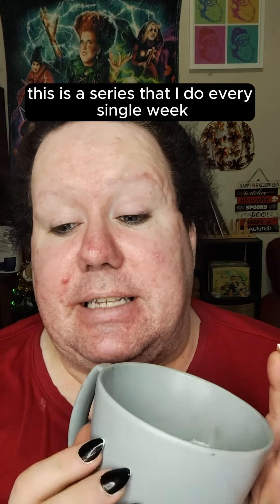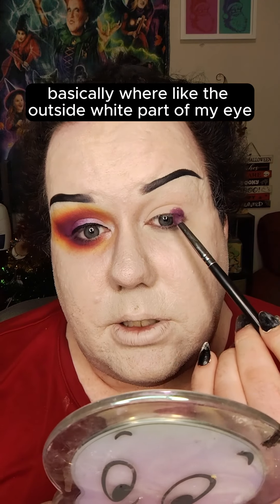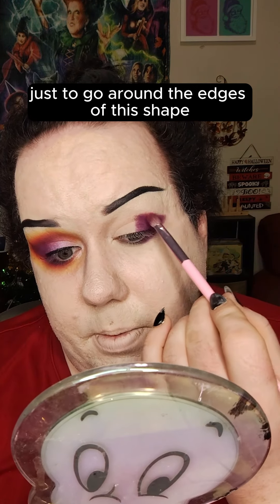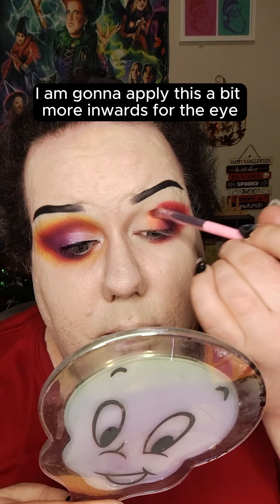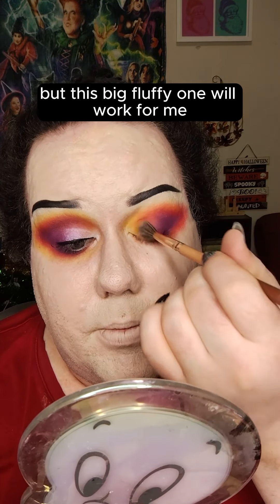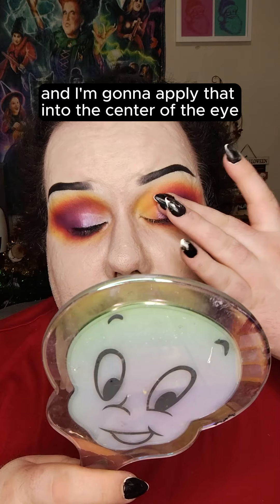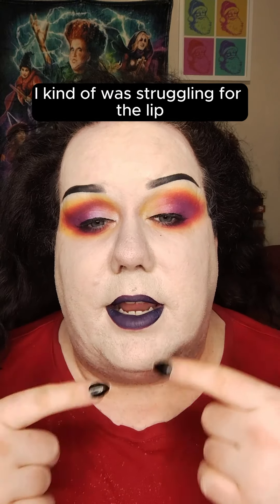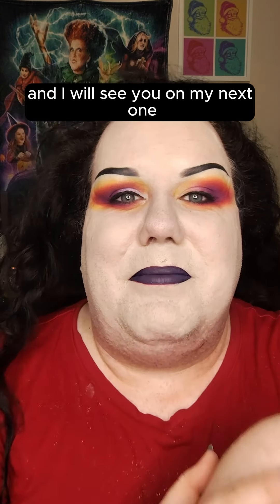Playing With Old Makeup #34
PRODUCTS USED:

Incanto Cosmetics Liquid Lip shade Frostbite
Wicked Widow Cosmetics Liquid Lip shade Graveyard Shift
Milani Antigravity Mascara
Milani Stay Put Eyeliner shade After Dark 01
NYX Epic Wear Waterproof shade Black